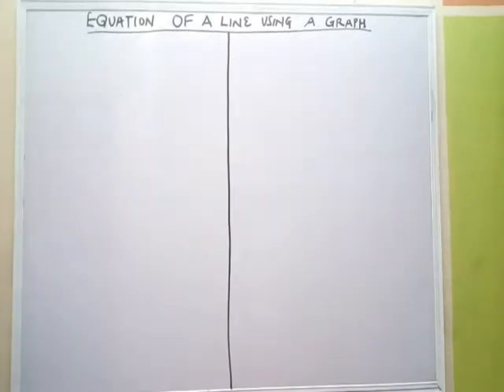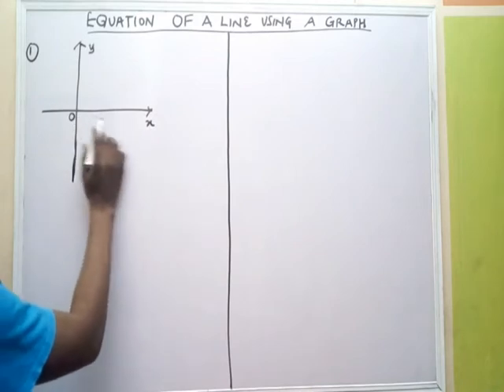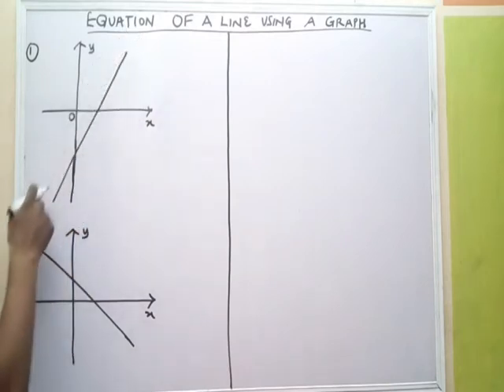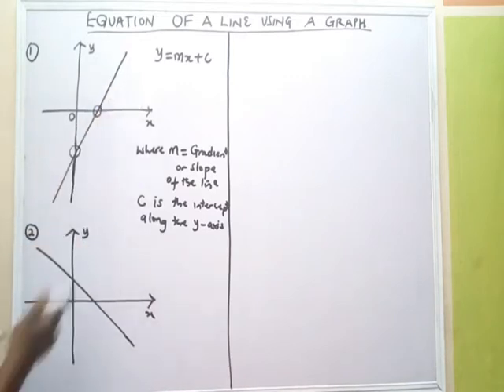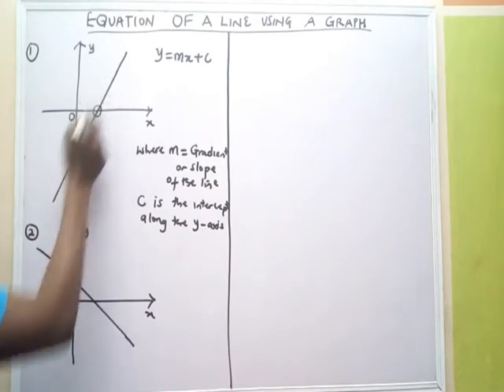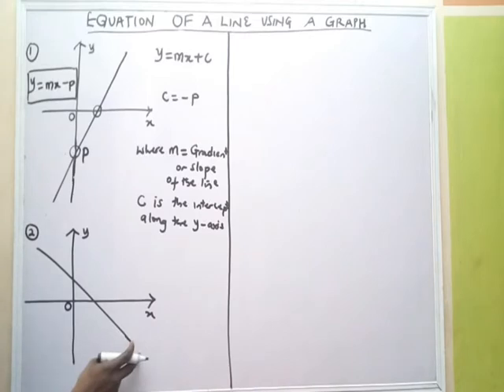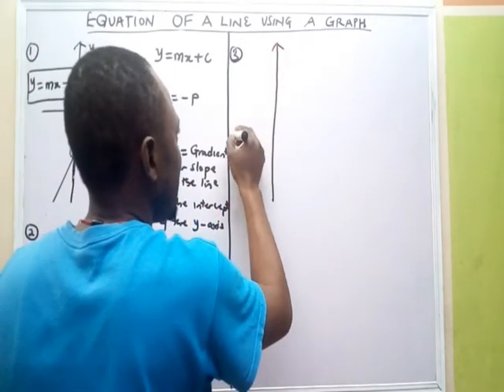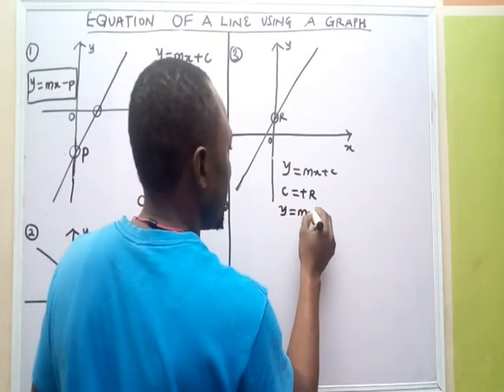Graphical illustration of equation of a line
** Please in Question 3 the solution is Y=MX +R and not Y=MX+Q since C=R from the solution. **
Thanks.